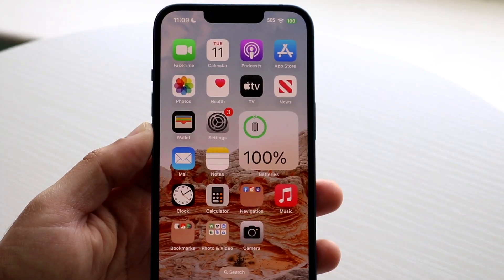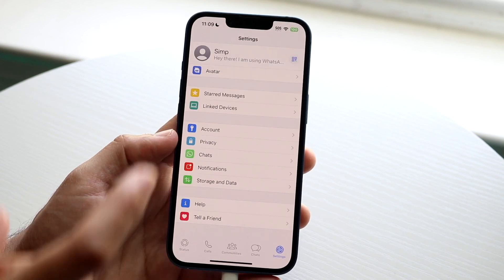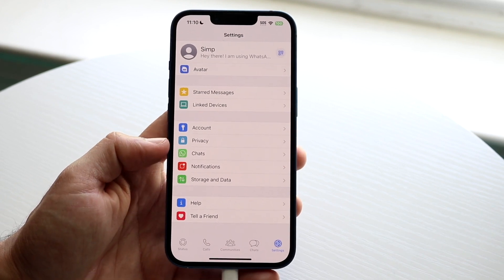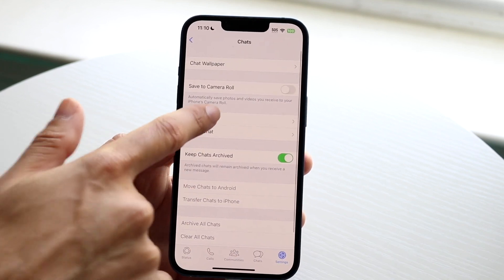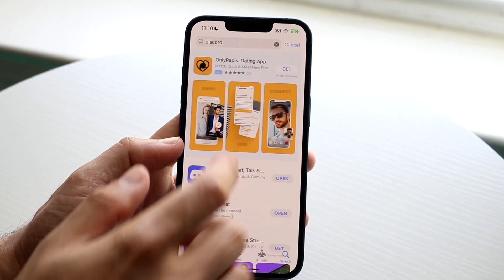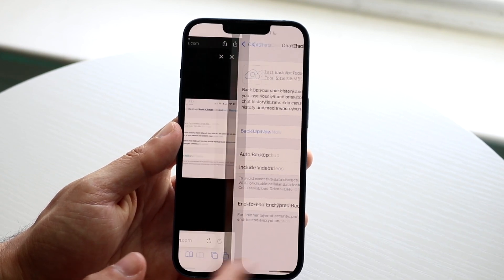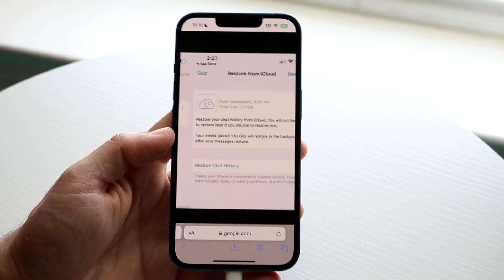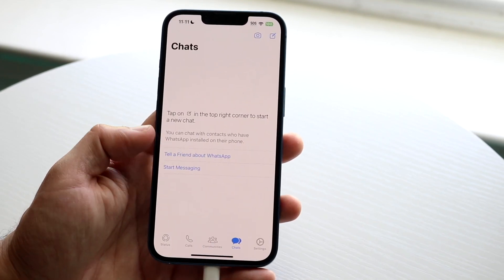How To Recover Deleted WhatsApp Messages! (2023)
Here is exactly How To Recover Deleted WhatsApp Messages! (2023)